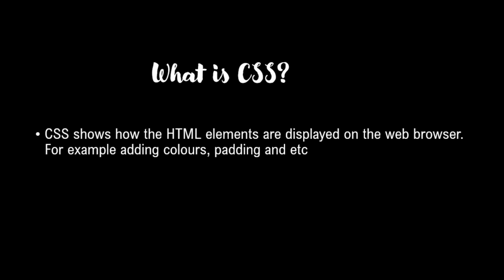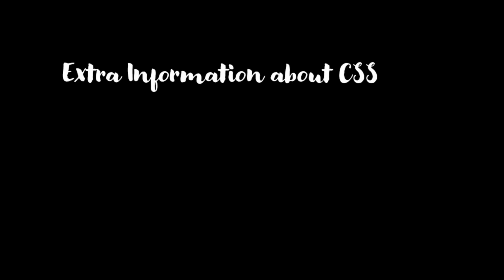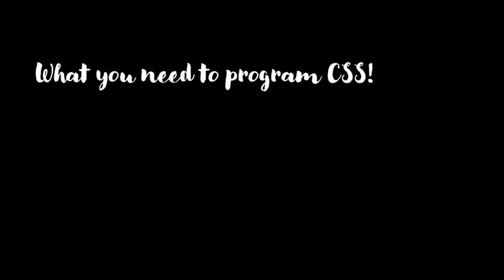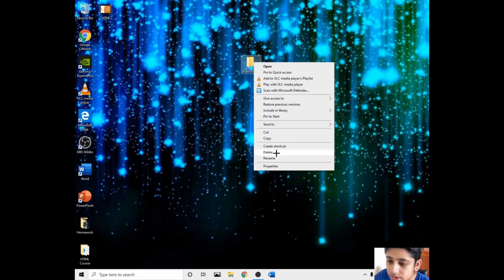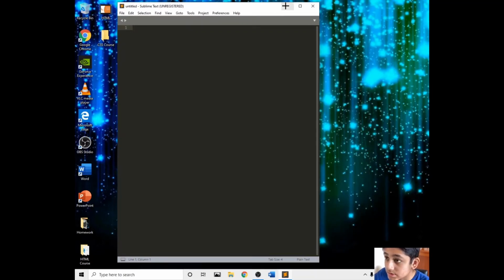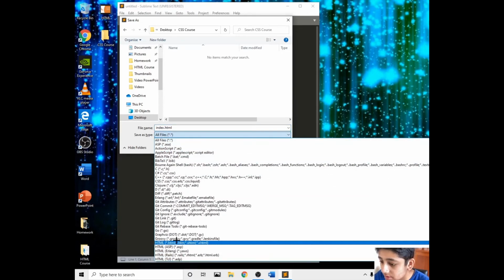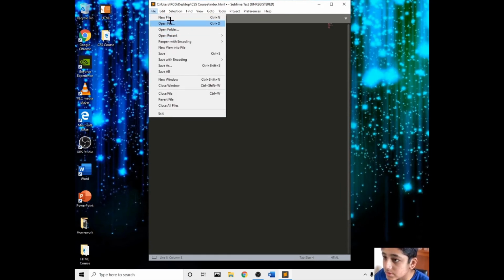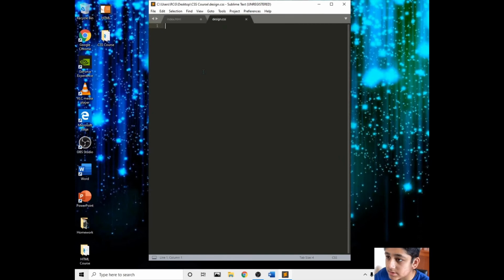CSS Tutorial Part 1 | What is CSS?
CSS Tutorial Part 1|For Beginners
In this tutorial we are going to be going through the basics of CSS.